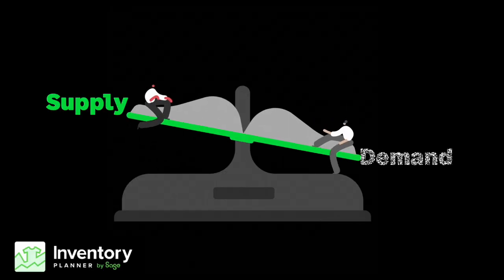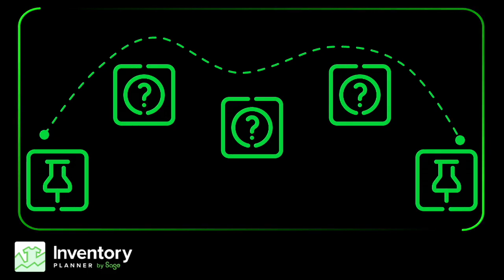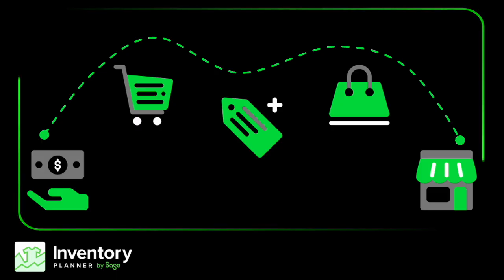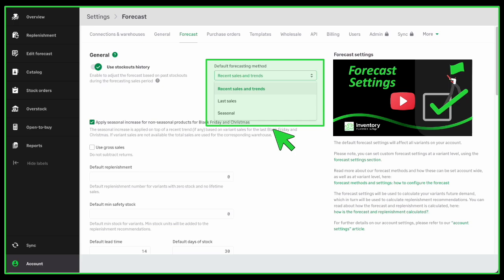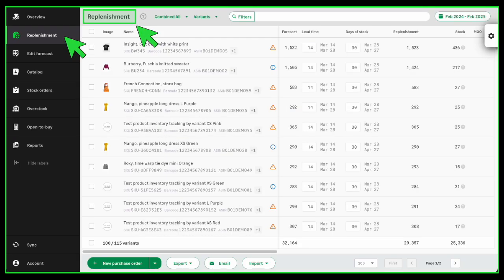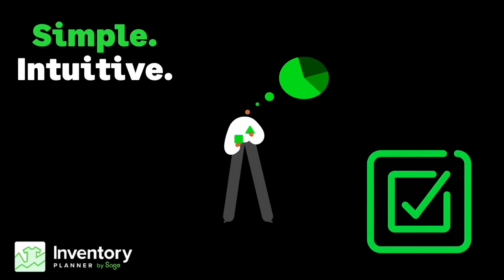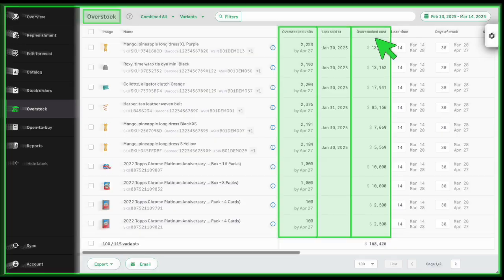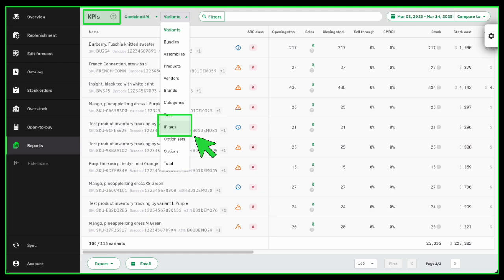🚨 Inventory Planner Overview 🚨 Demand Planning 🚨 Sales Forecasting 🚨 Stock Replenishment 🚨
Learn how forecasting customer demand with Inventory Planner can improve cash flow, profitability, and save time on purchasing for your business.

Need more info?  Check out the following Inventory Planner links.